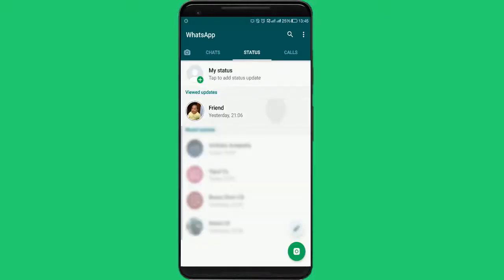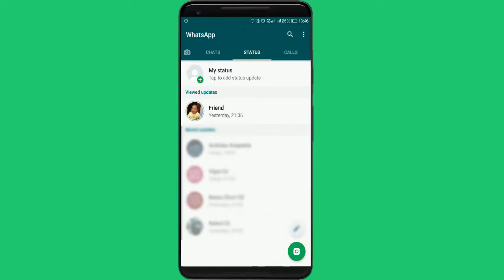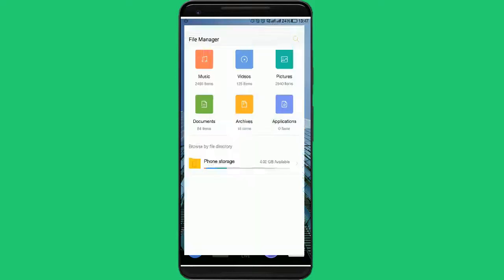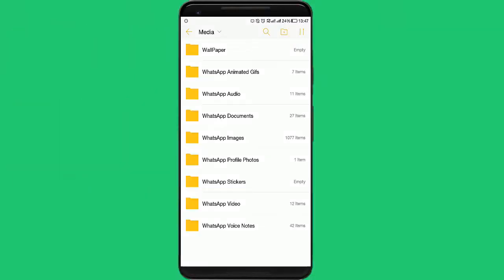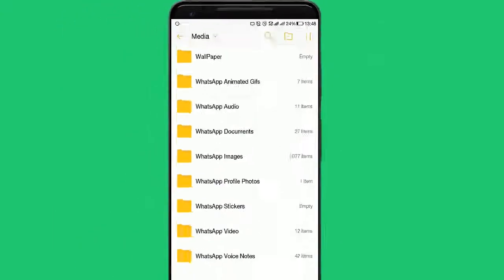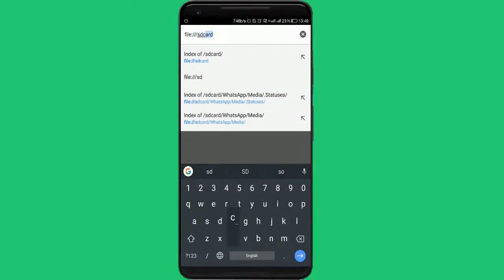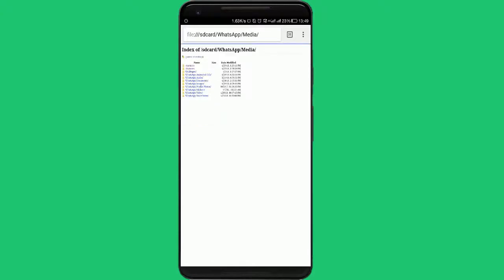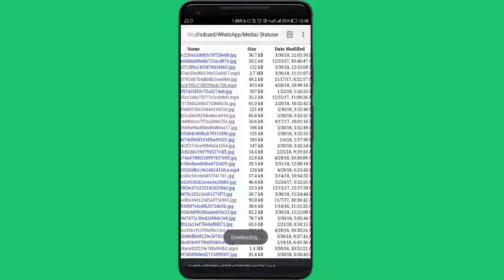Save WhatsApp Status in phone memory [No root] [No external app]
link -   file:///sdcard
[ The link does not require internet connection]

NOTE : ALL THE IMAGES/PICTURES/SOFTWARES SHOWN IN THE VIDEO BELONGS TO THE RESPECTED OWNERS AND NOT ME..
I AM NOT THE OWNER OF ANY IMAGES/PICTURES/SOFTWARES SHOWED IN THE VIDEOS

CREDITS :-

NOTE : All content used is copyright to ROCKET Tech,